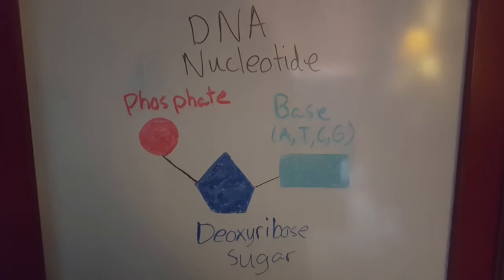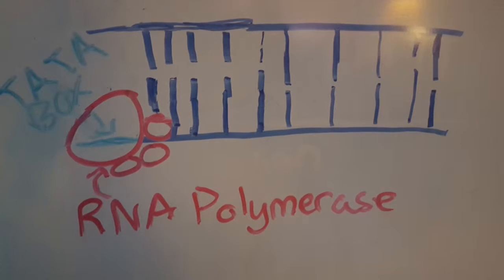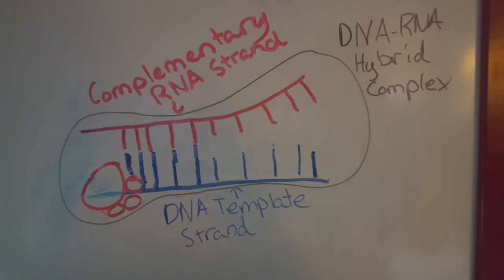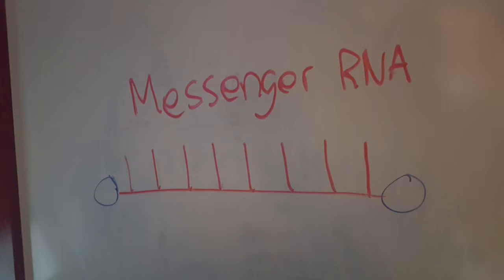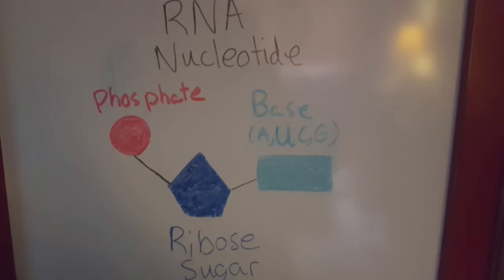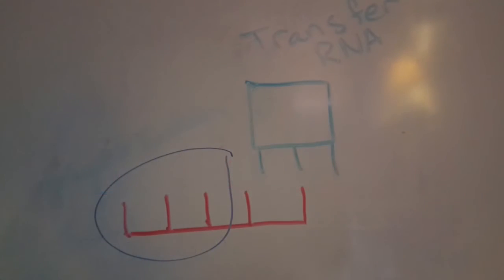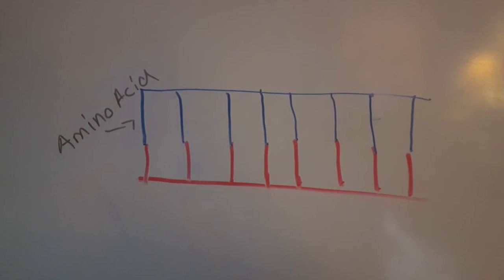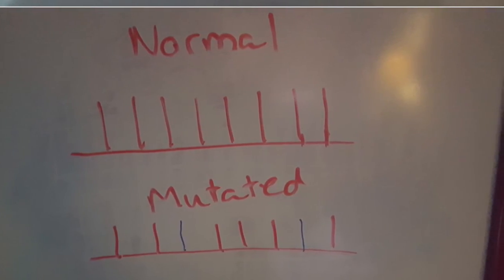Bio Project Featuring Bobby Valiga